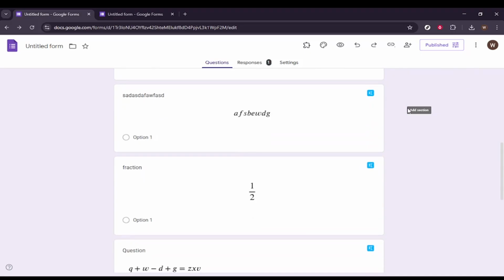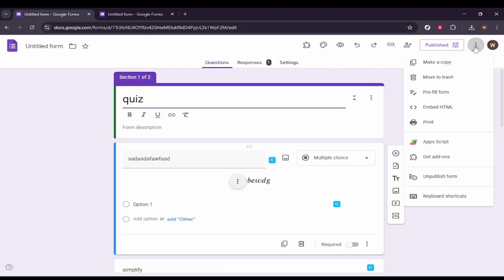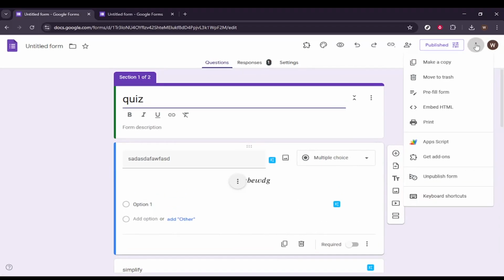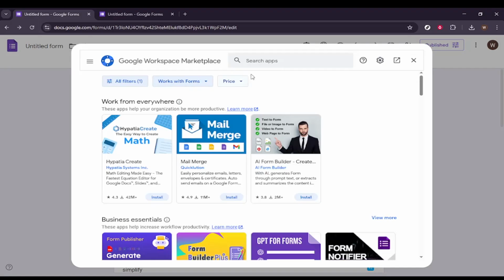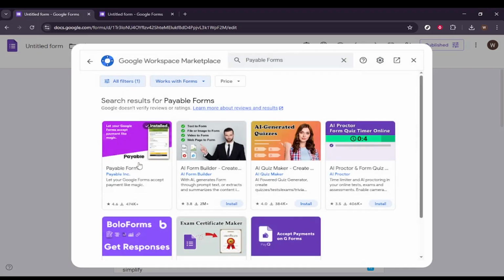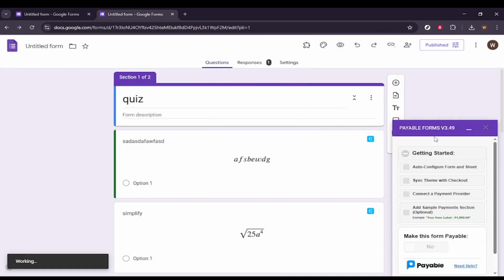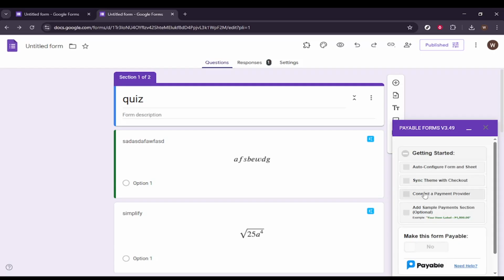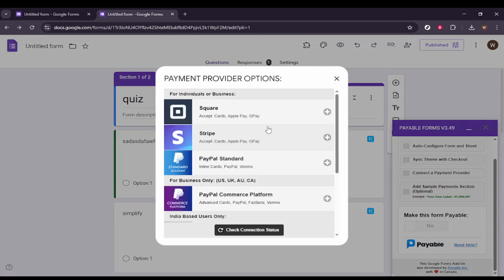How To Create A Payment Link In Google Forms [2026 Guide]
-Google Drive
-Google Meets
-Google Sheets
-Google Chrome
-Google Forms
-Google Gmail